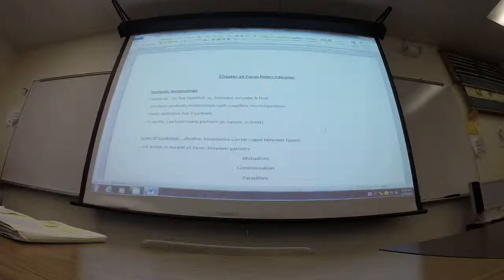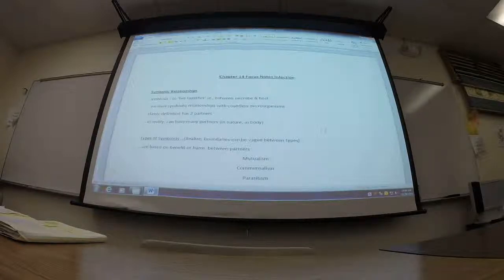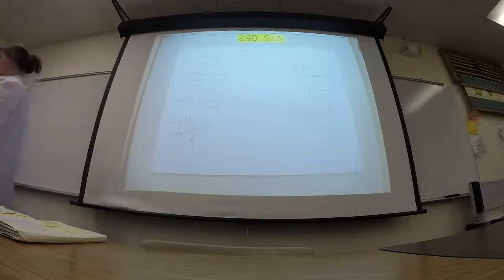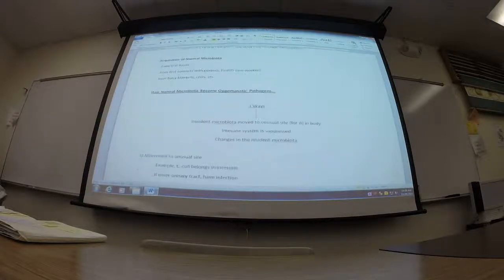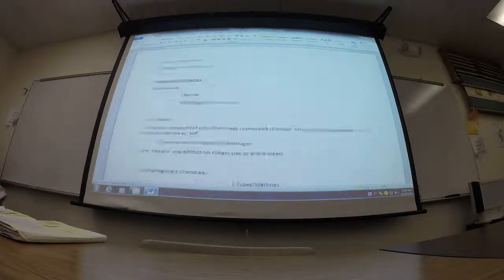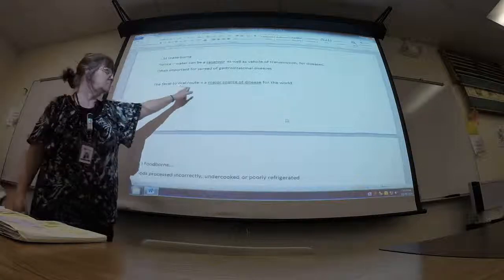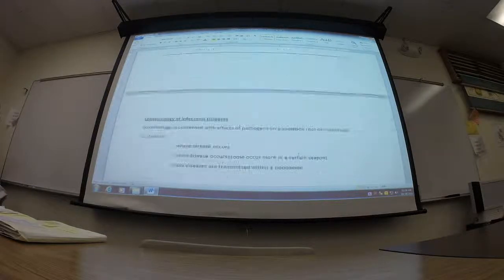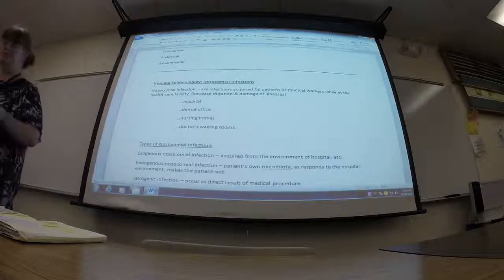Micro_Cronan_Virus_Lecture Part 2